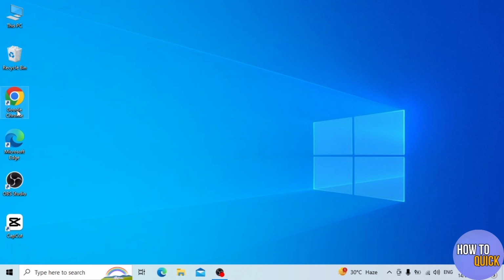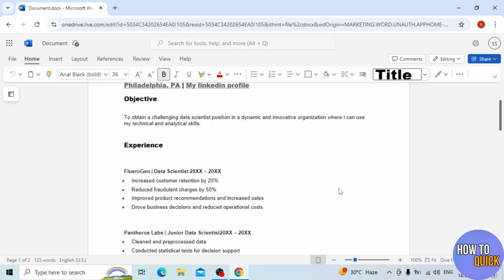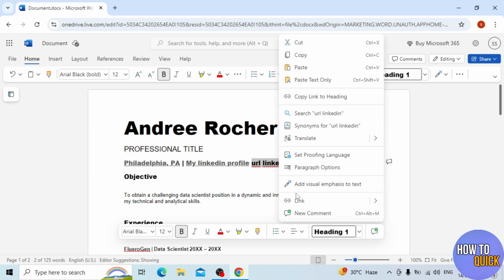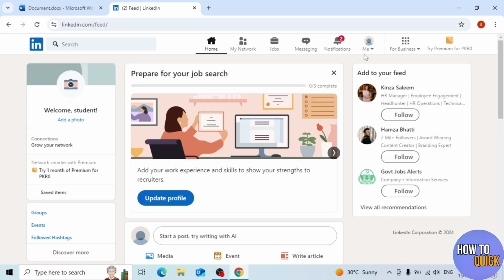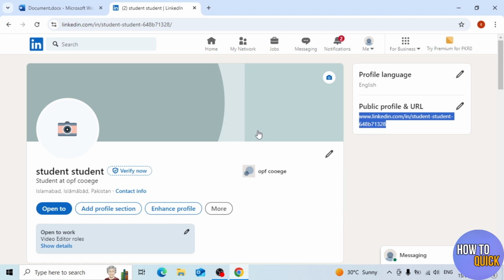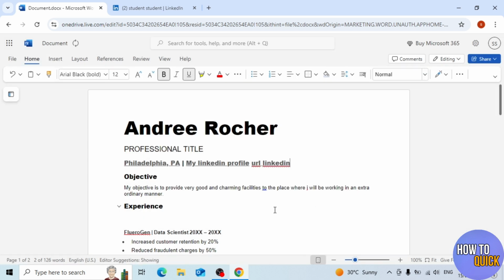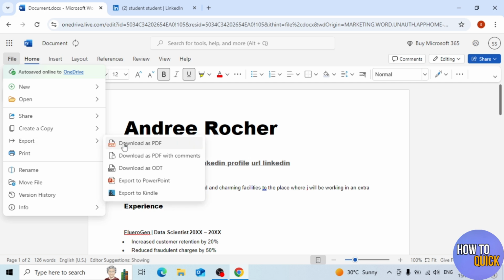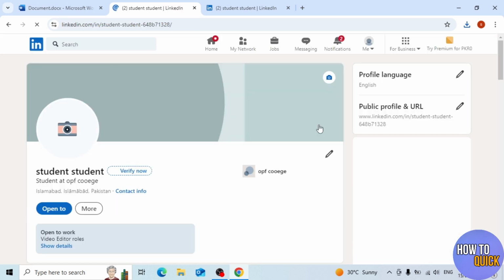How To Add LinkedIn URL On Resume | Add LinkedIn Link To Resume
Are you looking for a tutorial on how to add linkedin URL on resume? In this video, I will guide you through the step-by-step process of adding linkedin link to resume.